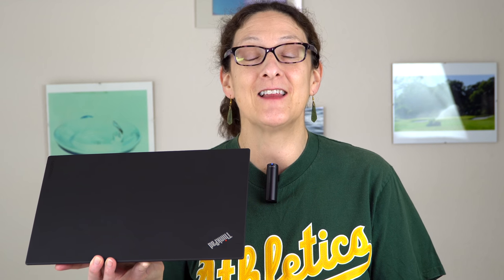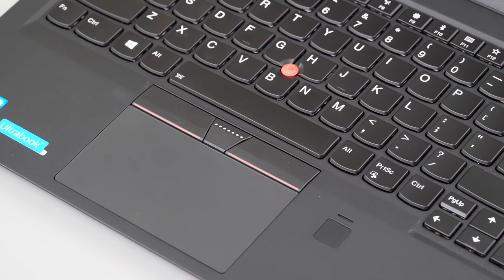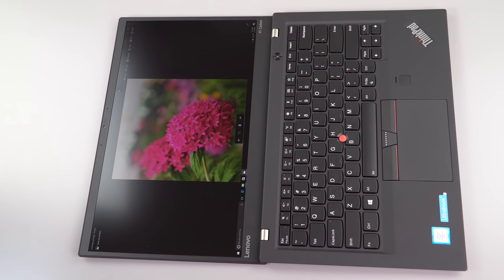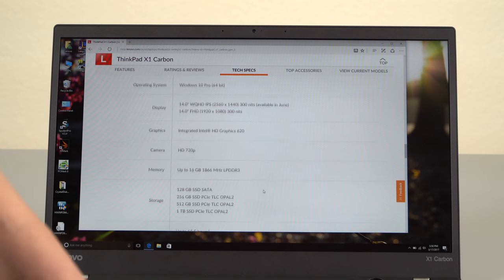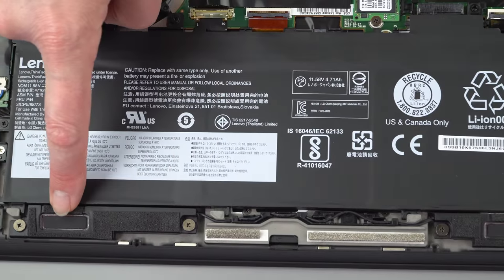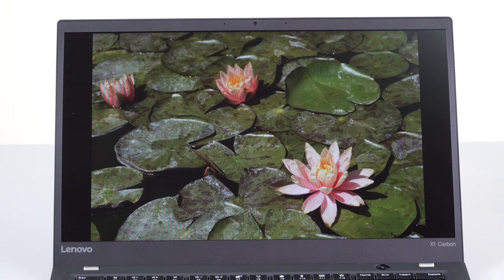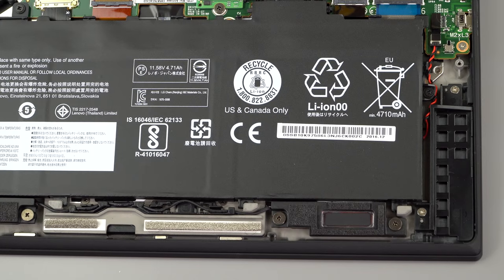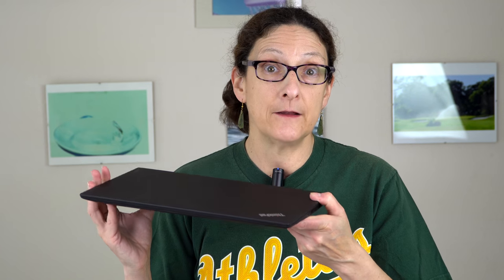2017 Lenovo ThinkPad X1 Carbon (5th Gen) Review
Lisa Gade reviews the 5th generation 14” Lenovo ThinkPad X1 Carbon— a very thin and light Ultrabook that weighs 2.5 lb. / 1.13 kg and is 16mm thick (0.6”). The 2017 X1 Carbon has been refreshed with Intel Kaby Lake 7th gen dual core 15 watt Core i5 and i7 CPUs, and it now two Thunderbolt 3 ports as well as two USB 3.0, HDMI, Ethernet via dongle adapter, a microSD card slot, optional LTE-A 4G and 3.5mm audio. The laptop is available with up to 16 gigs of RAM and it has an M.2 SSD (PCIe NVMe is standard and SATA is also available). This is a traditional notebook (no touch screen or 360 degree hinge— that’s available in the ThinkPad X1 Yoga). Lenovo offers it with a full HD IPS matte display and QHD is optional. Lenovo’s excellent ThinkPad backlit keyboard, a NavPoint with hardware buttons and a fingerprint scanner are standard.

You can enter their giveaway for a pair of $399 Polk Audio RTiA3 bookshelf speakers by visiting this You’ll also need to create a free Younity account Want a premium subscription?